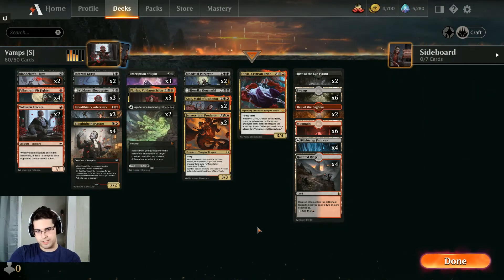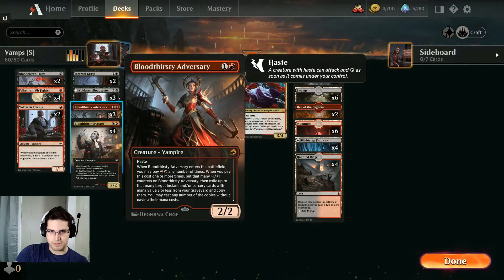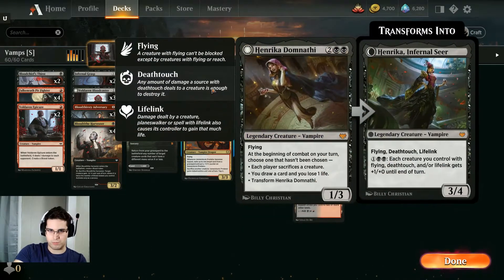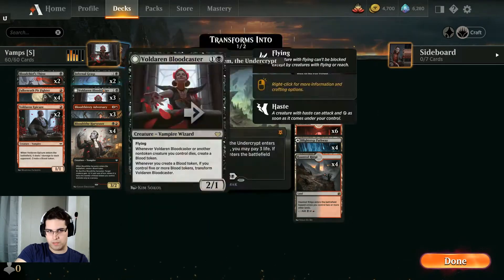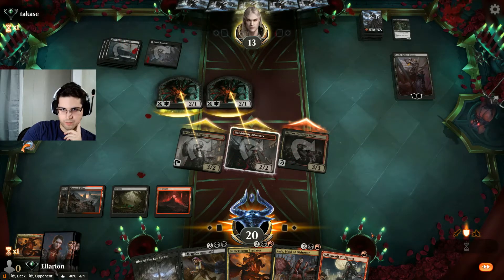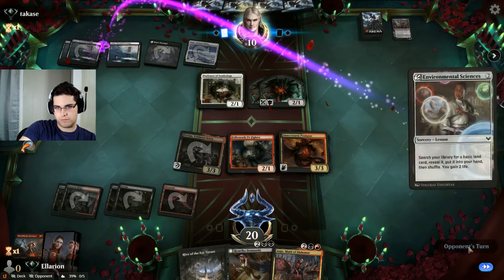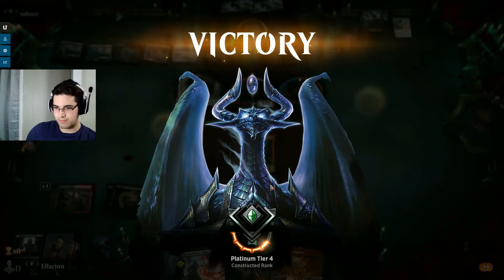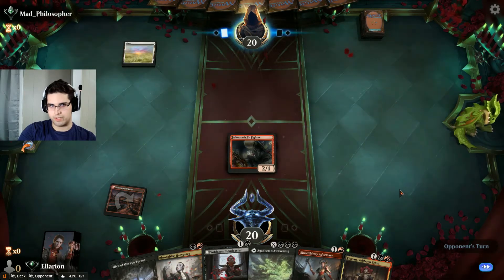*Bloody* Rakdos Vampires Aggro (MTG Arena Standard)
Testing out some vampires. If you love the vamps, the deck is decent. Can't quite keep up with a lot of what's going on in standard though.

0:00 Intro
3:10 vs Black Control
11:58 vs Mono-White
14:32 vs Mono-White
18:51 vs Mono-White (again)
21:44 vs Selesnya Ramp
26:54 vs Orzhov Aggro
32:26 Conclusion